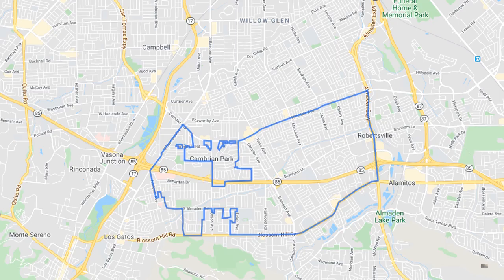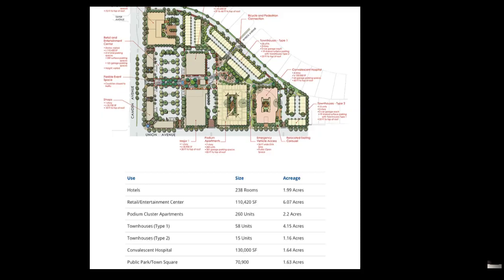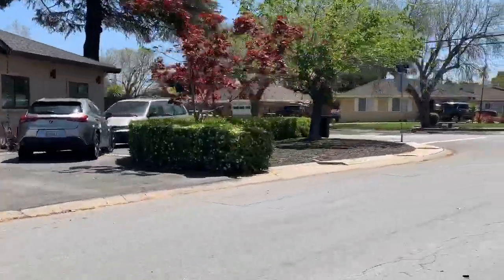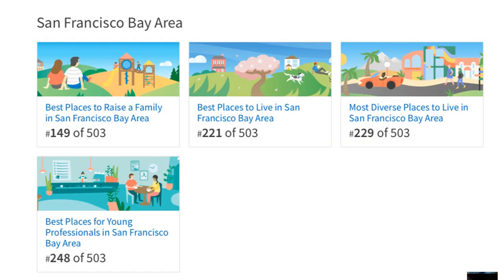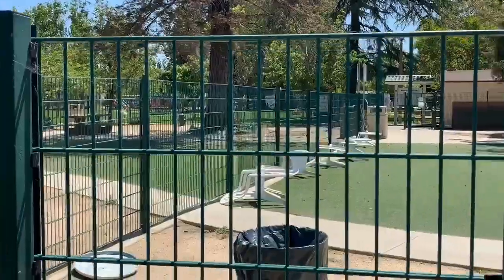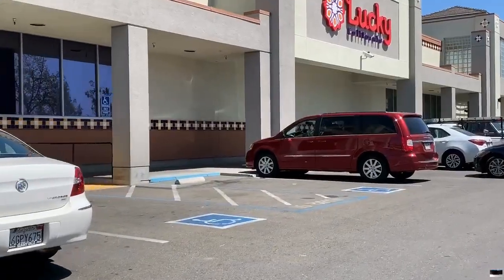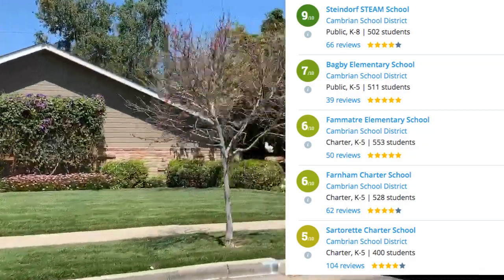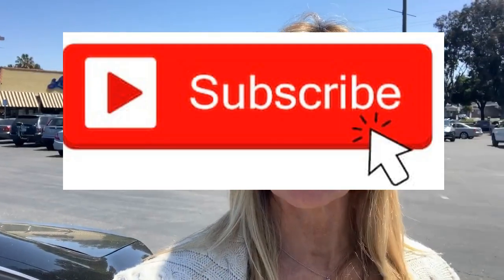Cambrian San Jose Neighborhood!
Have you ever heard of an area of San Jose that people refer to as Cambrian? Wondering what the community is all about? There's a lot to like in this part of San Jose. The 17-acre shopping area called Cambrian Park Plaza is going to go through a major renovation in the next few years turning it into a hot spot! Housing surrounding this area will enjoy some financial benefits of this new development. Get in before prices rise!